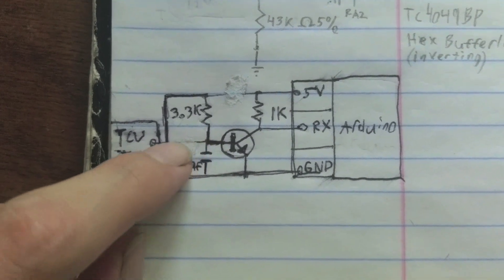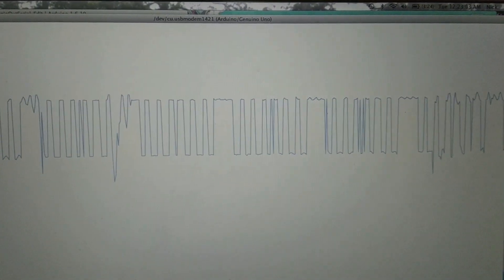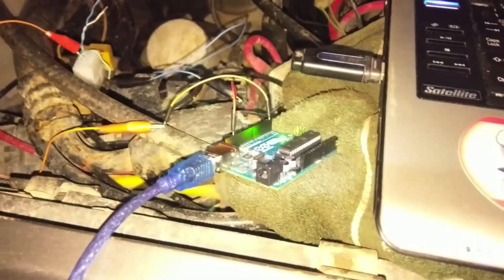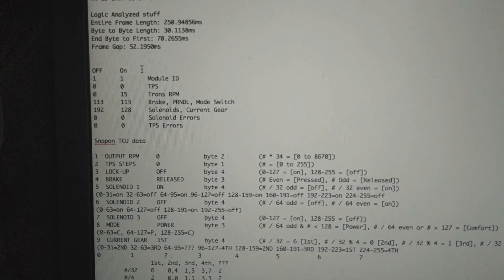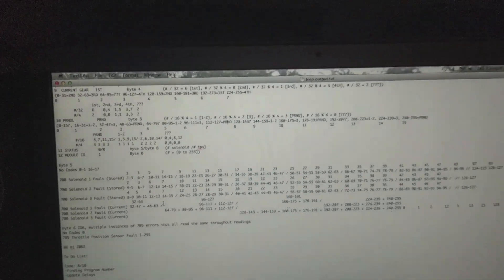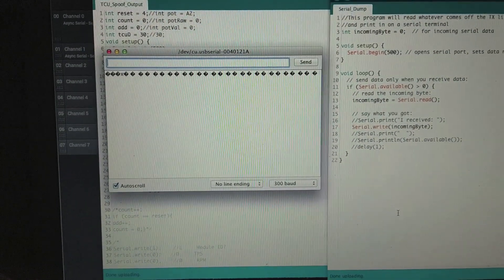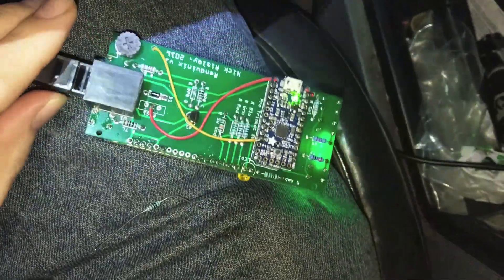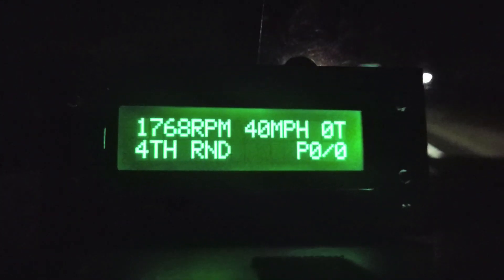Figuring out Jeep AW-4 TCU Comms Part 2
Was finally able to push through and figure out the AW-4 TCU communication circuit! The TCU does all the hard work for you, just feed it 5v's and out comes a signal!

For my R.E.M. I needed a 1k ohm resistor as an external pull-up so I could read long distances and that's it. Hook it up to an RX pin, set your Baud to 500 and you're golden!

If you'd be interested in my TCU reader code by itself or anything like that, let me know!